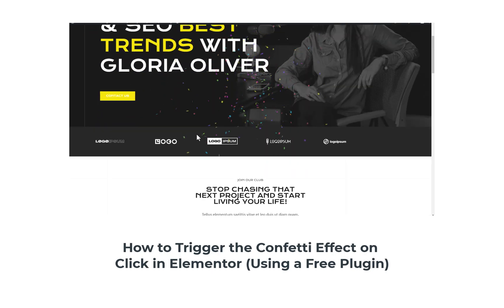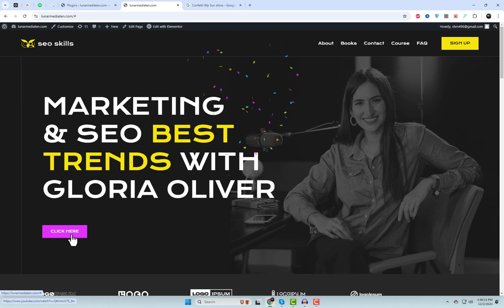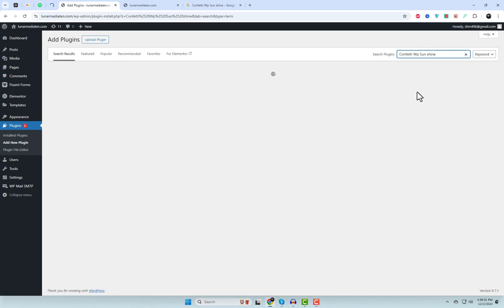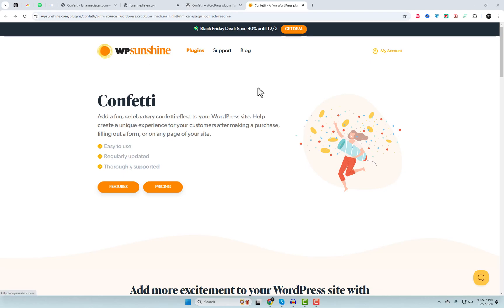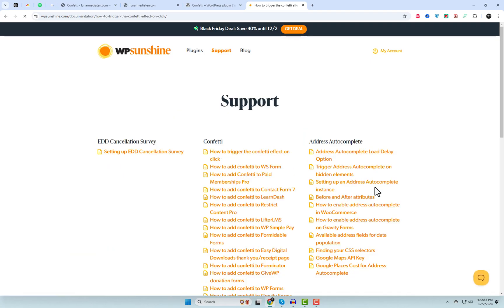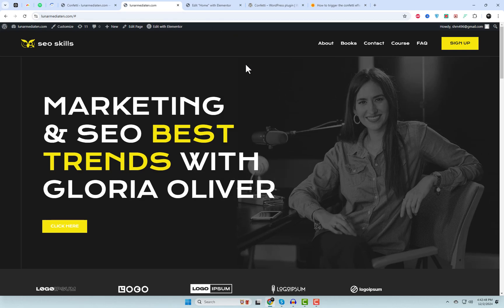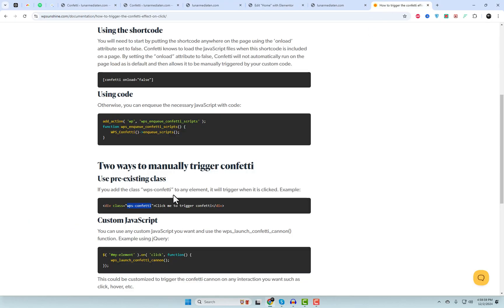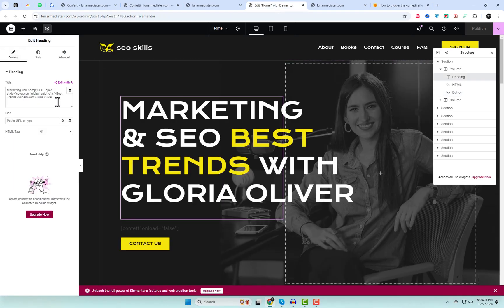How to Trigger the Confetti Effect on Click | Elementor Tutorial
In this quick tutorial, learn how to add a fun confetti effect to your Elementor website using a free WordPress plugin! 🎉 We’ll show you step-by-step how to trigger the confetti effect on click, making your site more interactive and engaging. Whether you’re a beginner or a pro, this easy-to-follow guide will help you spice up your Elementor pages with a bit of celebration!